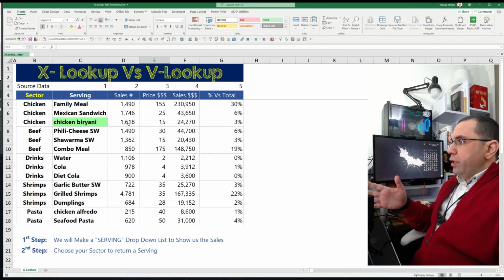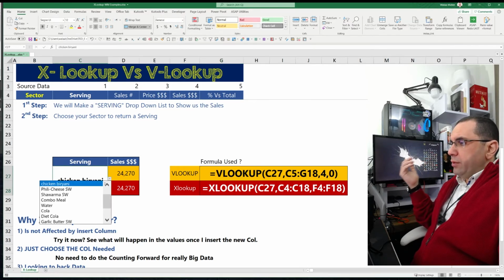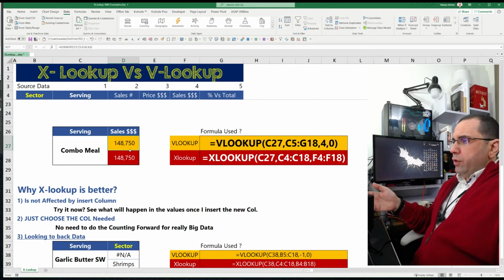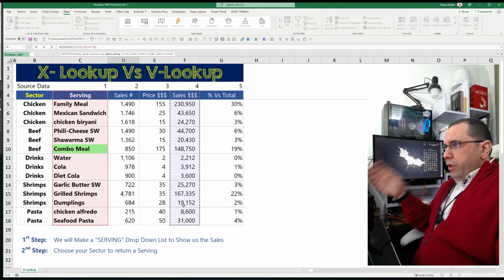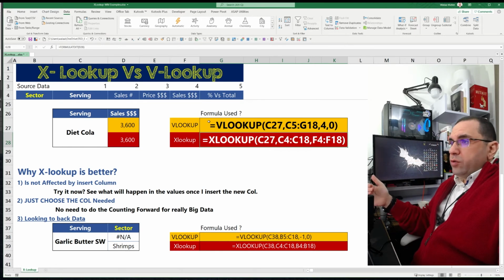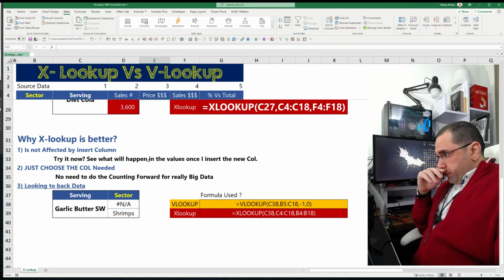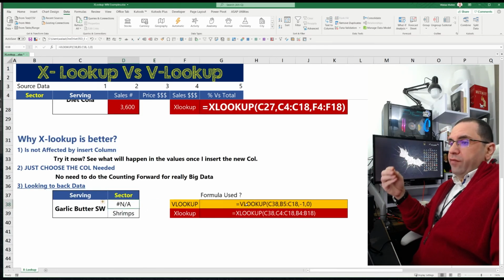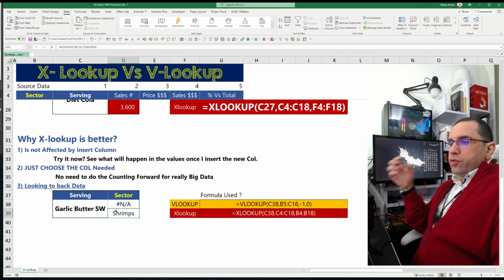5 Minutes X-lookup vs Vlookup in Excel - English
for
Vlookup vs Xlookup in Arabic
V-lookup  vs X-lookup in Excel
بالعربي او بالمصري بسرعة و بالامثلة

office 365 is a must